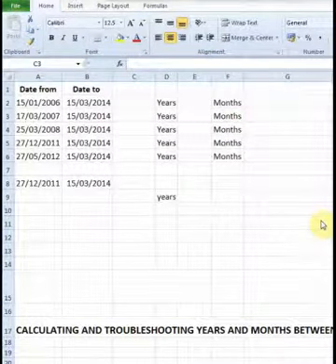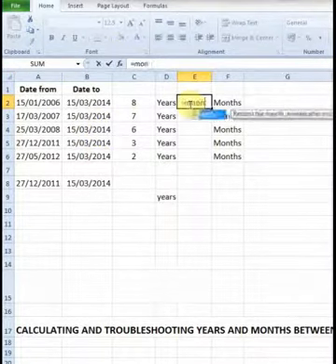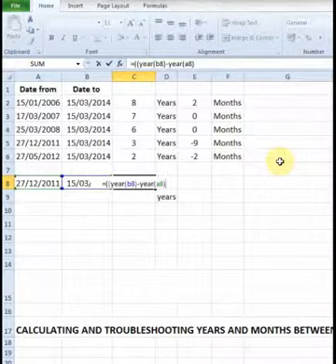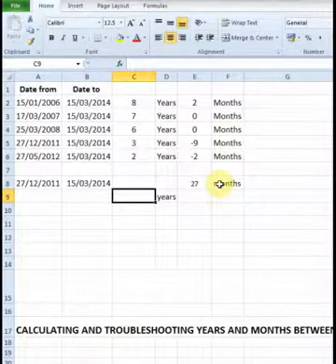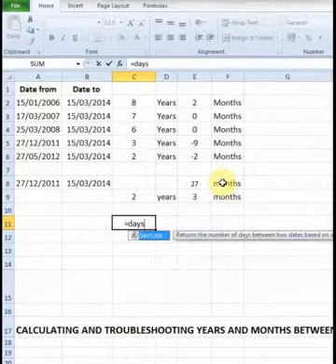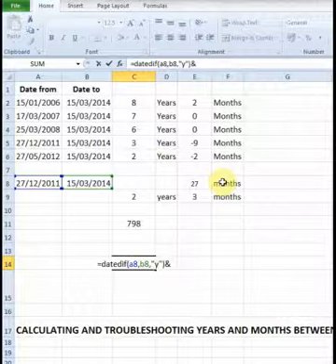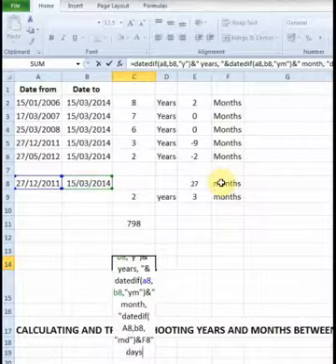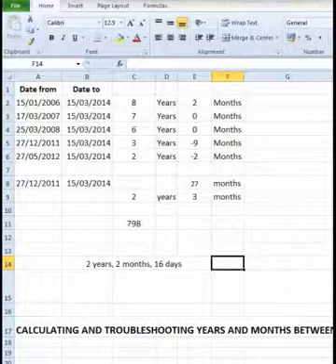Calculating years and months between two dates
Calculating and troubleshooting years and months between two dates